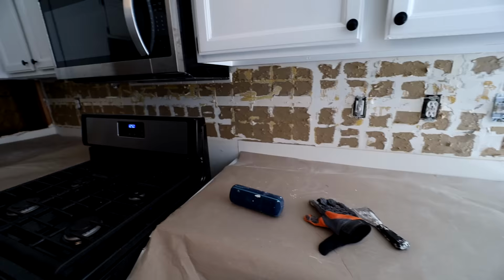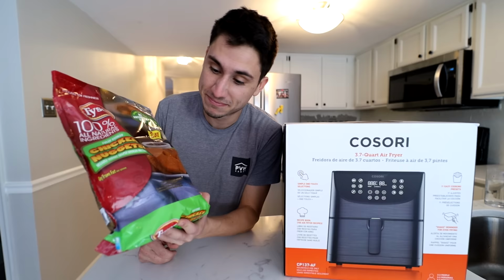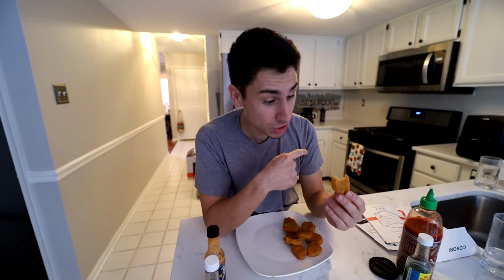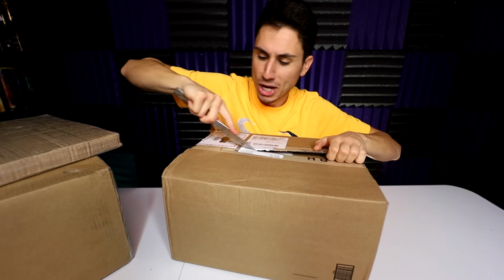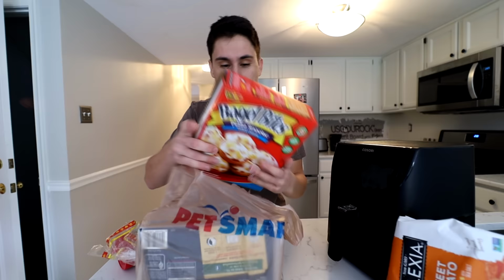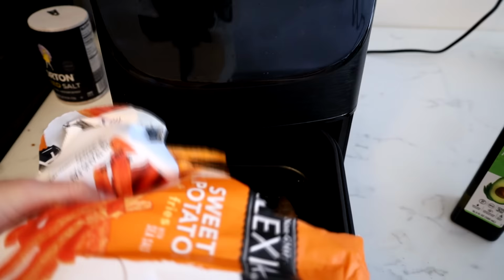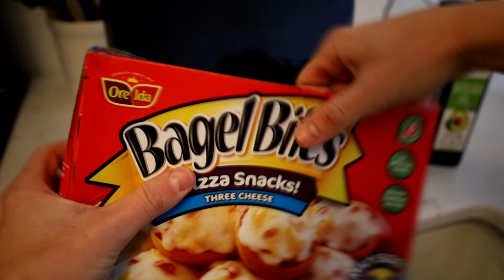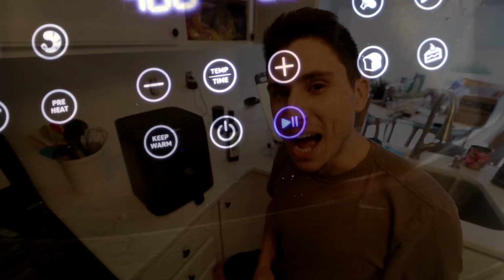I Fried Random Things Around My House!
I Fried Random Things Around My House | TFG Vlogs are back and today I am trying out my new Air Fryer! See what happens when I put random things around my house in the fryer like a fried peanut butter and jelly sandwich! I am also debuting mail time on my channel where I show off my new dji mavic mini 2 drone!